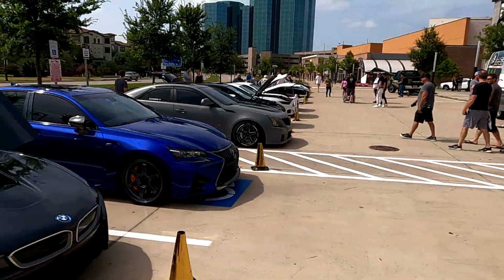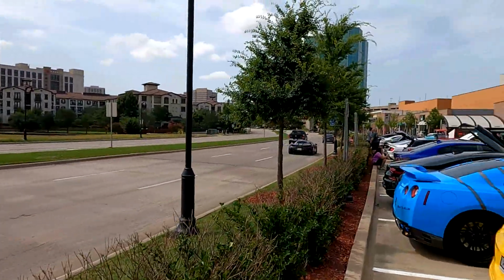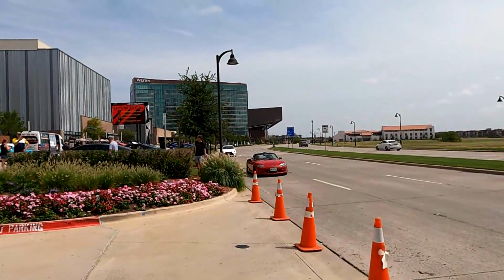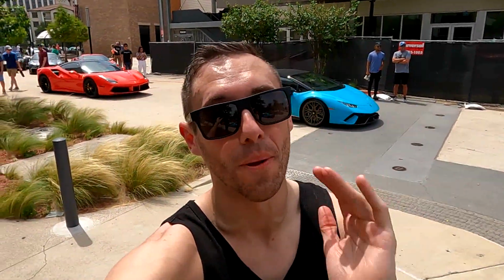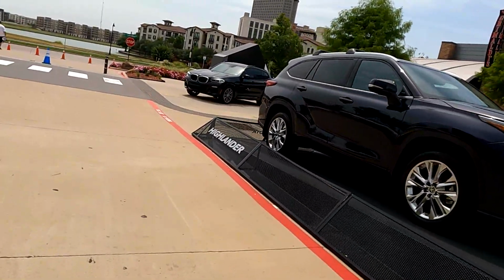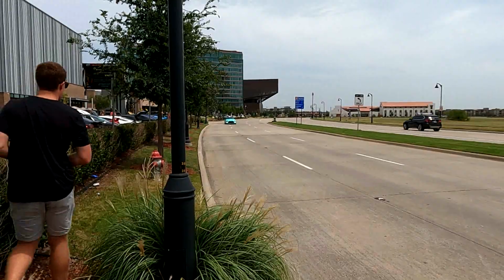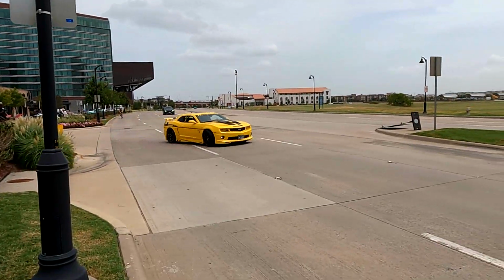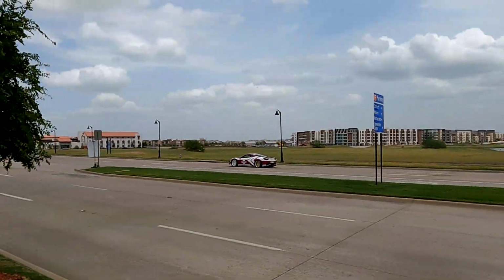SURPRISED WITH A CUSTOM NIKE LAMBORGHINI HURACAN ( out of nowhere )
UPLOADED ON MY BIRTHDAY SO HAPPY BDAY TO ME !

music in video JPB &myrne - feels right ,  late night - daxten .